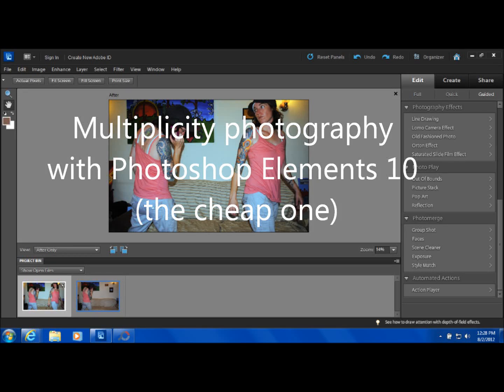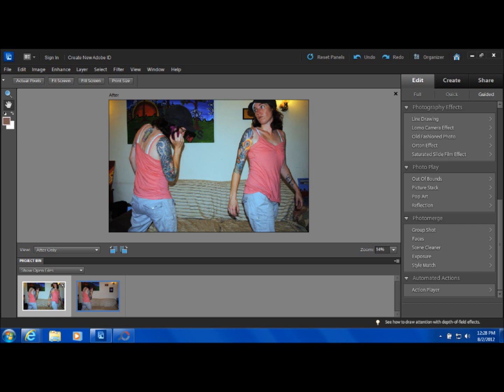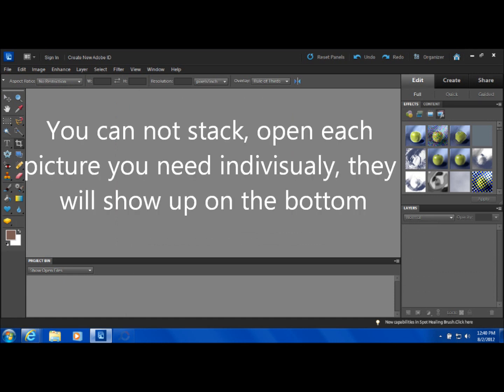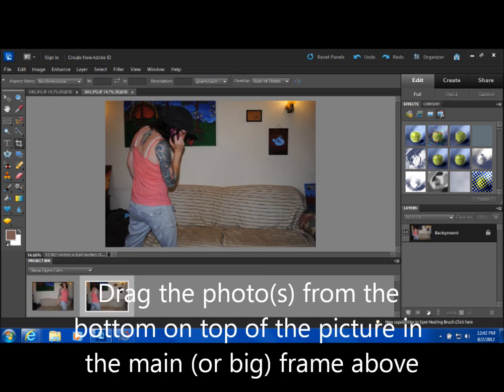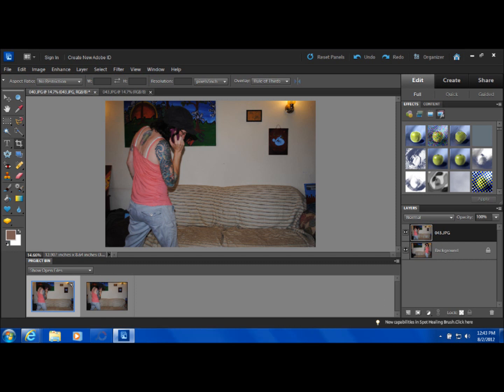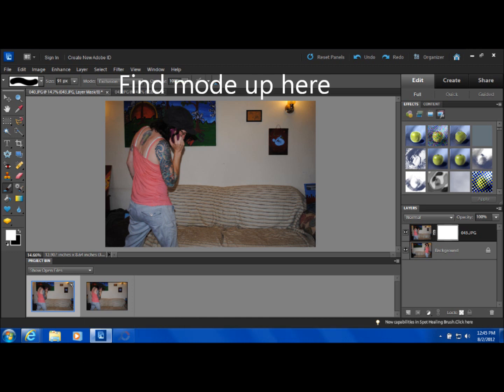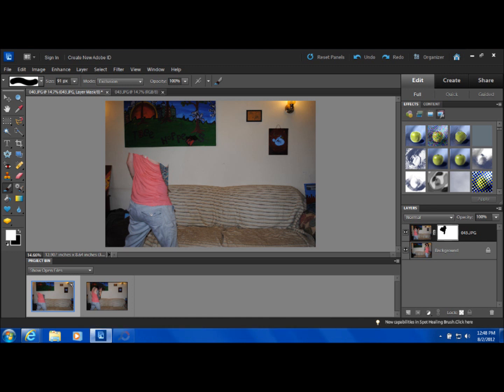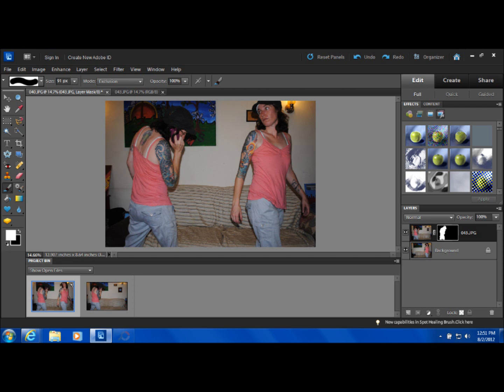Multiplicity photography Photoshop Elements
help with using photoshot Elements 10